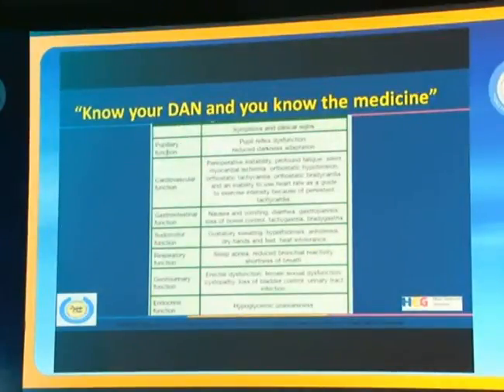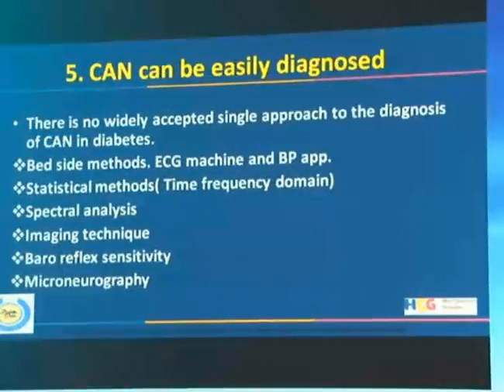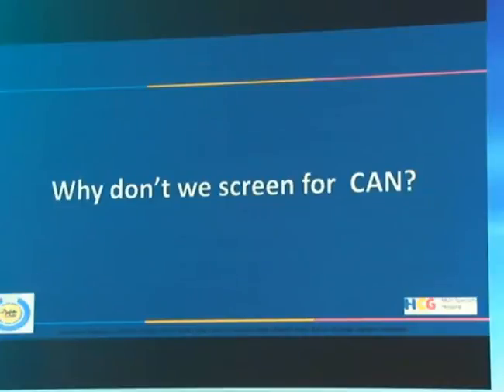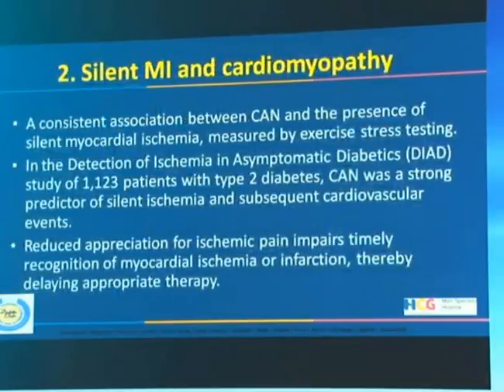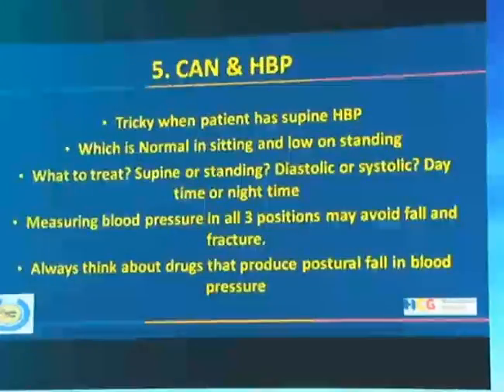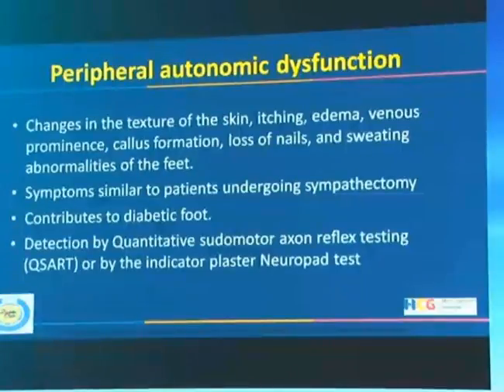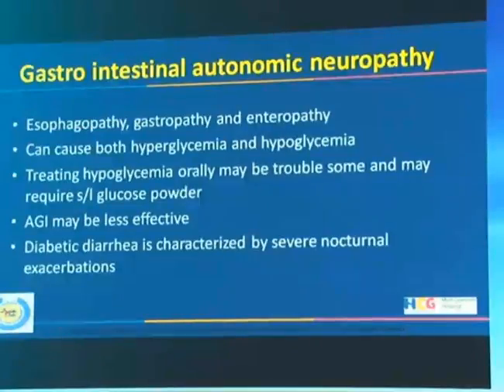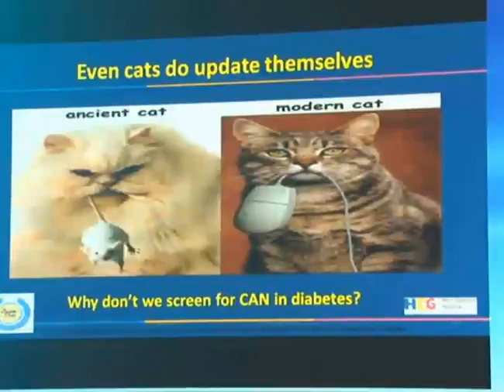Dr. Urman Dhruv (Ahmedabad)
Importance of Screening of Diabetic Autonomic Neuroapthy